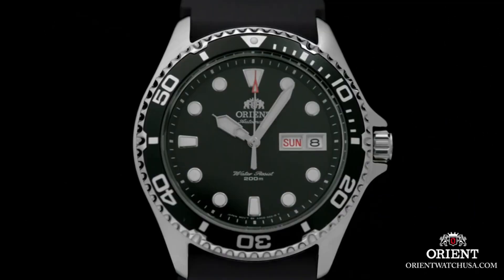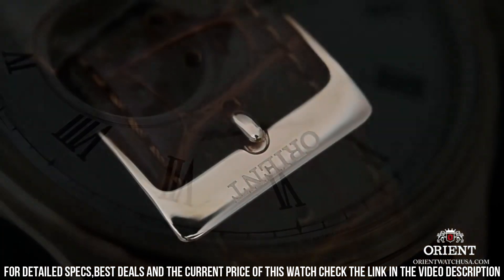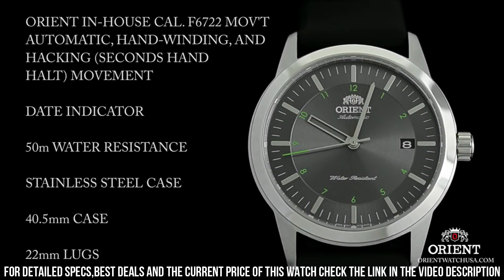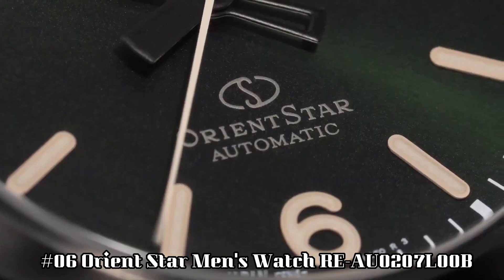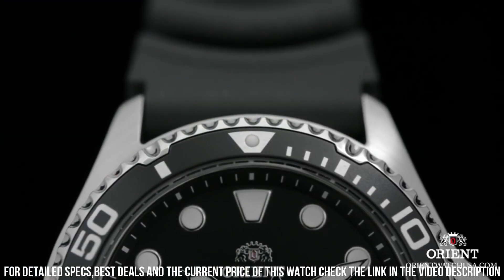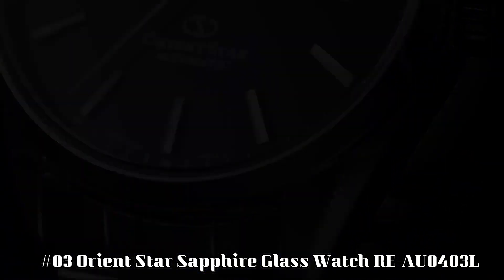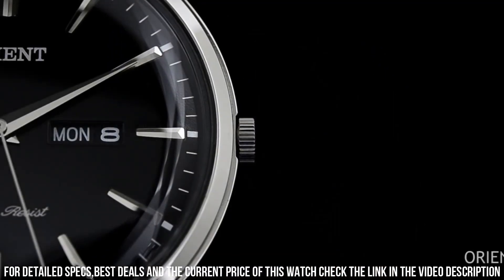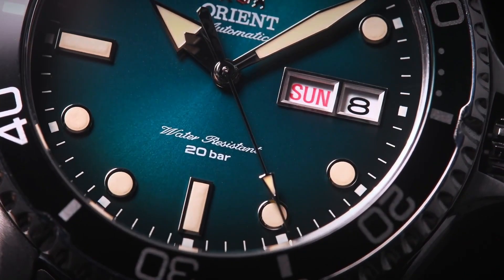NEW ORIENT WATCHES FOR MEN - TOP 10 IN 2023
Hello Everyone In, This Video I will show you the best NEW ORIENT WATCHES FOR MEN - TOP 10 IN 2023.

10.Orient Envoy Mechanical Modern Classic Watch AG0001W

?Amazon US
?Amazon UK
?Amazon CA
?Amazon DE
?Amazon IT
?Amazon FR
?Amazon ES
09.Orient Endeavor Chronograph Silver Dial Men's Watch
FTT0Y003W0

?Amazon US
?Amazon UK
?Amazon CA
?Amazon DE
?Amazon IT
?Amazon FR
?Amazon ES
08.Orient Men's Sentinel Japanese-Automatic Watch with

?Amazon US
?Amazon UK
?Amazon CA
?Amazon DE
?Amazon IT
?Amazon FR
?Amazon ES
07. ORIENT "Howard" Classic Automatic with Hand

?Amazon US
?Amazon UK
?Amazon CA
?Amazon DE
?Amazon IT
?Amazon FR
?Amazon ES
06.Orient Star Men's Watch RE-AU0207L00B
05.Orient Black Rubber Automatic Dive Sport Watch
Diver FAA02007B9

?Amazon US
?Amazon UK
?Amazon CA
?Amazon DE
?Amazon IT
?Amazon FR
?Amazon ES
04.Orient Blue Rubber Automatic Dive Sport Watch Diver
FAA02008D9

?Amazon US
?Amazon UK
?Amazon CA
?Amazon DE
?Amazon IT
?Amazon FR
?Amazon ES
03.Orient Star Sapphire Glass Watch RE-AU0403L

?Amazon US
02.Orient Men's 'Capital Version 2'  FUG1R002B9

?Amazon US
?Amazon UK
?Amazon CA
?Amazon DE
?Amazon IT
?Amazon FR:
?Amazon ES
01.Orient AA08 Diver Sport Watch